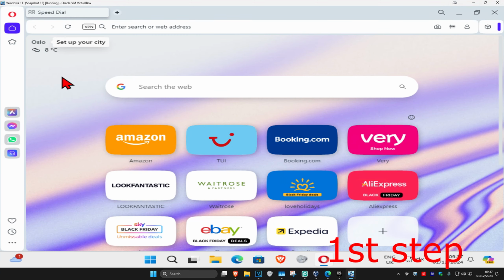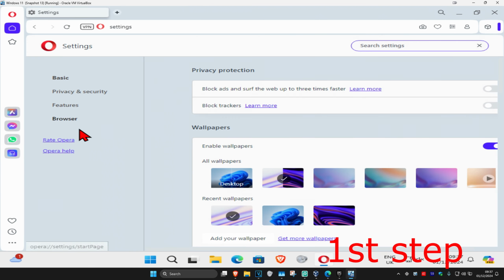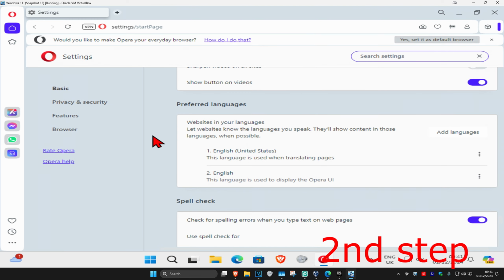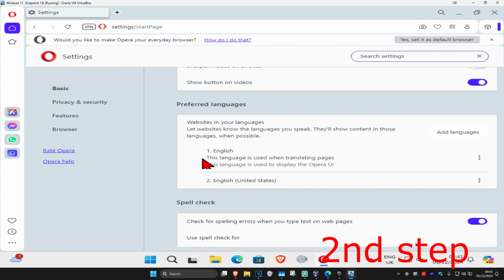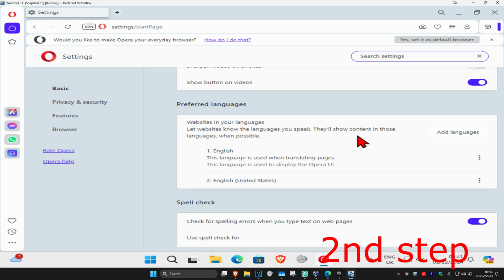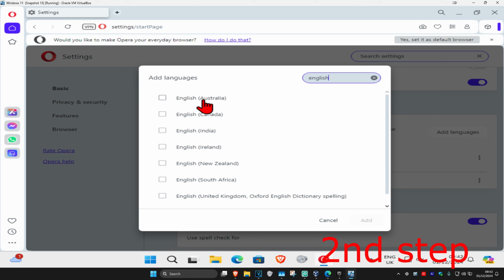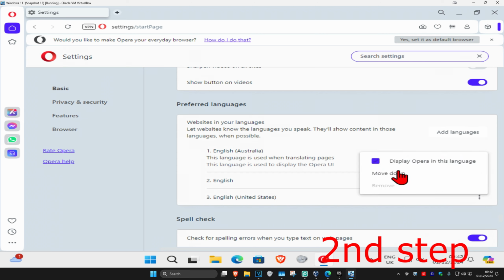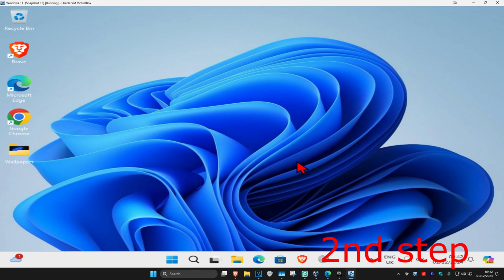How To Change Opera Browser Language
In this video, I’ll show you how to change the language settings in the Opera web browser. Follow these simple steps to customize your browser to your preferred language. This tutorial will show you guys how the change the default language in the Opera web browser.

Issues addressed in this tutorial:

How to change browser language in Opera
Switching Opera to a different language
Customizing language settings in Opera